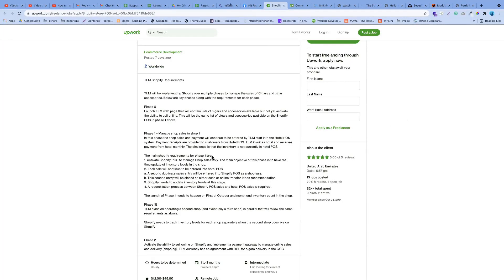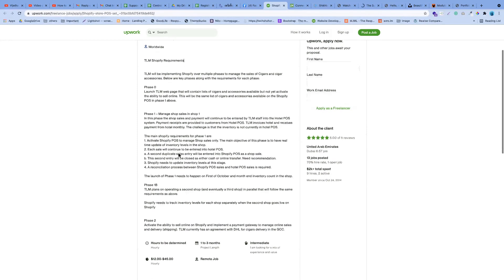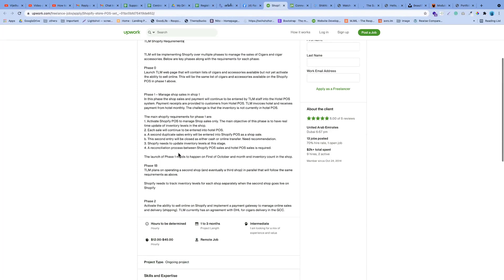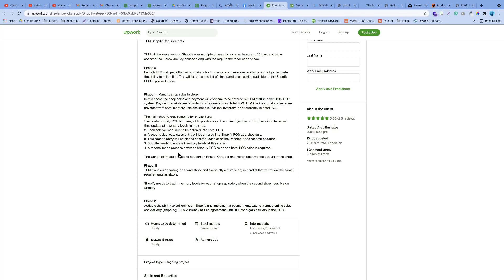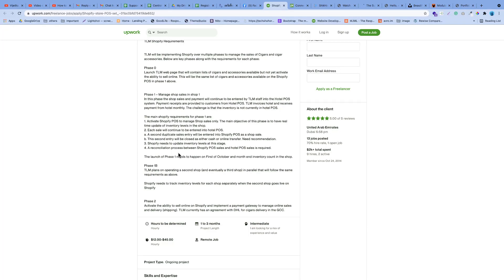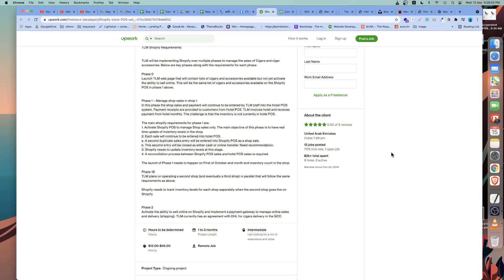You can Bid in Upwork Job with Voice Recording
জবে বিড করলেই কনটেন্ট কোয়ালিটি কেমন হলো, ক্লায়েন্ট আপনাকে আপনার কাভার লেটারে  রিস্পন্স করবে কিনা এইসব নিয়ে দ্বিধা থেকেই যায় ।  আপওয়ার্কের ক্ষেত্রে কানেক্ট  নষ্ট হওয়ার ভয় থাকে।
আপনি চাইলে আমার মতো ভিডিও করেও বিড করতে পারেন।  এতে করে ক্লায়েন্টের কাছে আলাদাভাবে গুরুত্ব পাবেন।  যেহেতু ক্লায়েন্টের জব ডিটেইল ওপেন থাকবে বিডে , এতে করে ক্লায়েন্ট বুঝবে আপনি জব পোস্টটি ভালোভাবে পড়েছেন।